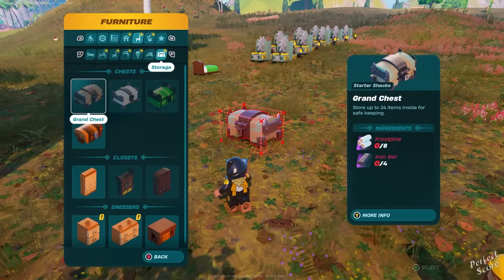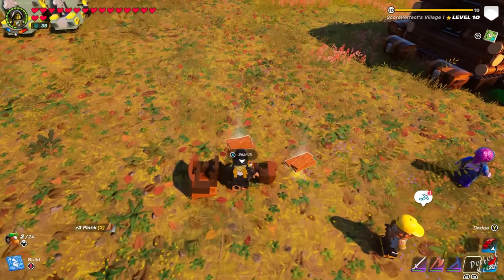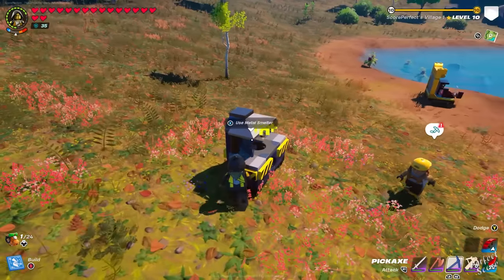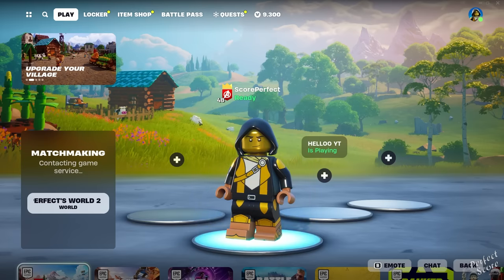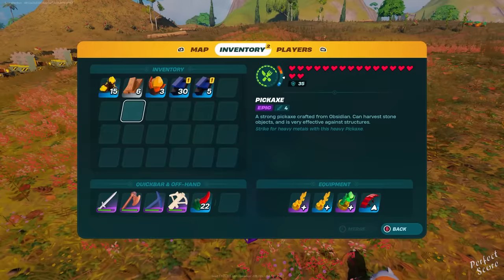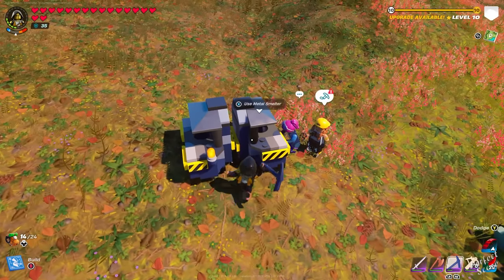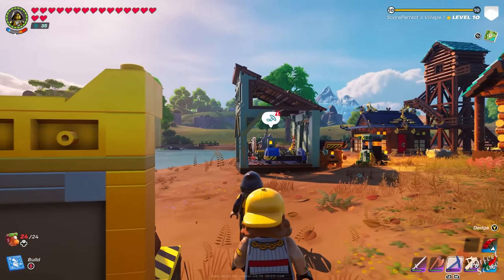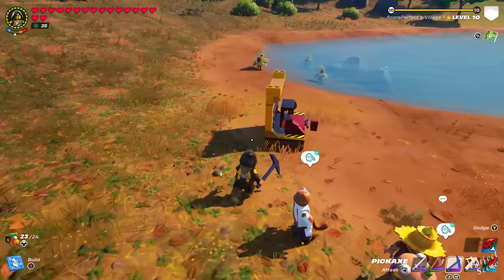How to Duplicate Items in LEGO Fortnite (Item Durability Glitch Patched)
Fortnite LEGO Item Duplication Tutorial. In this video quickly explain how you can duplicate items you need in order to craft certain tools. You can use this to get Copper, Iron, Blast Cores etc.! Support a creator code: Score (ad).